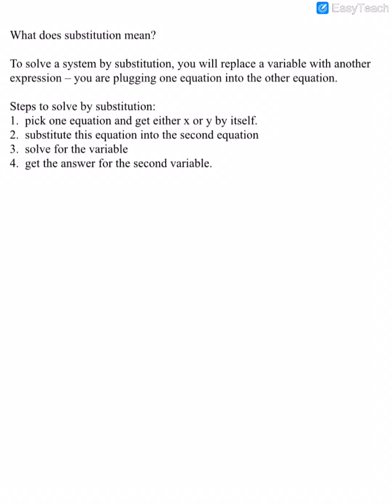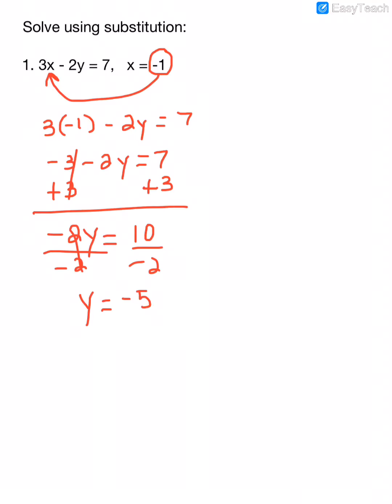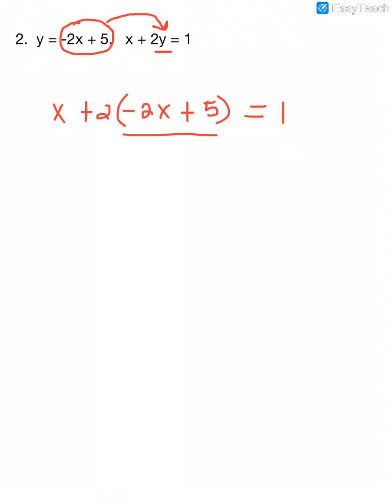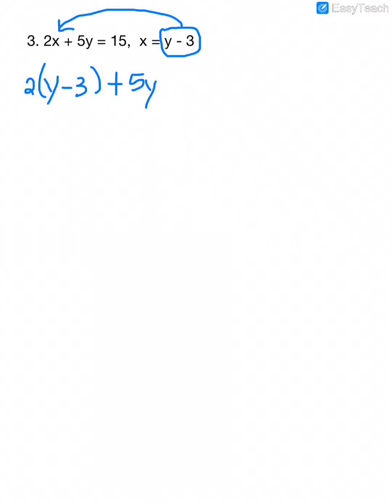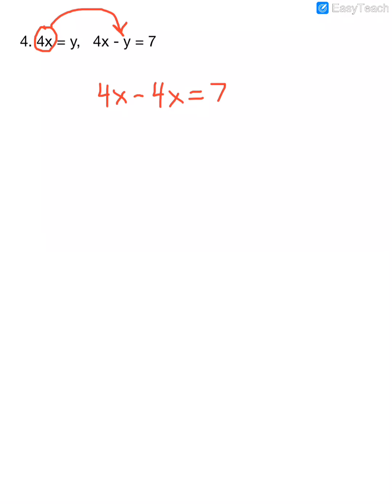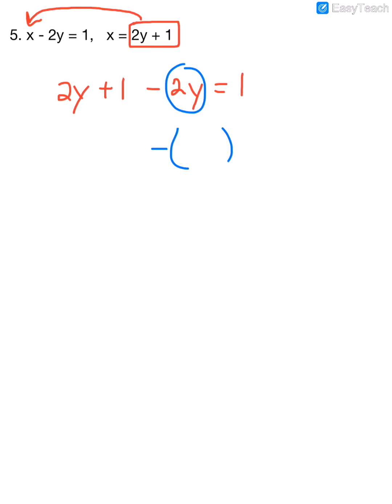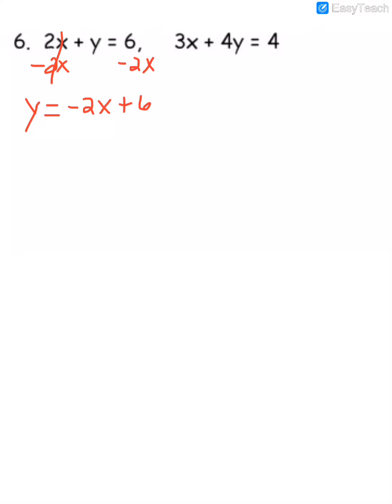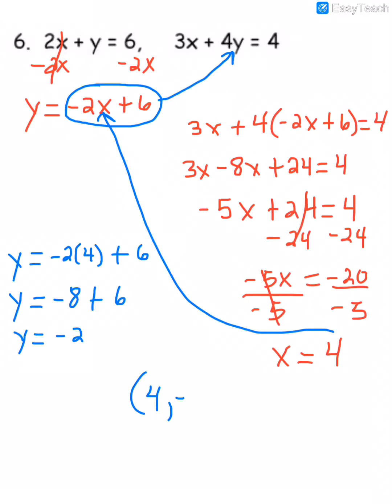Math 098 - 11.2 Solving Systems of Equations Using Substitution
This lesson is about solving systems of linear equations using the substitution method.